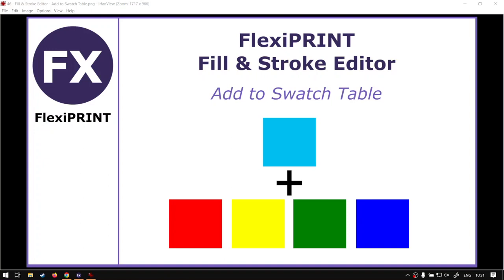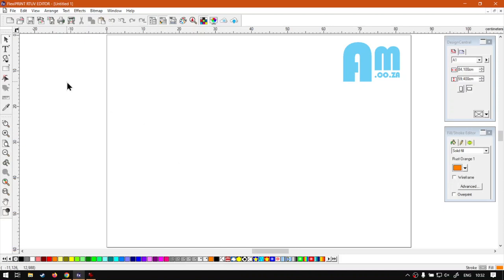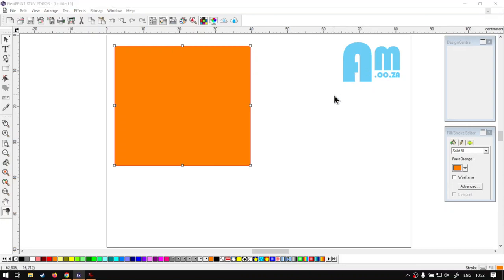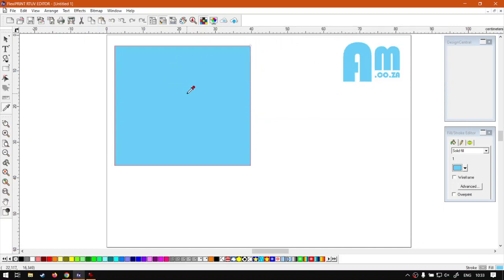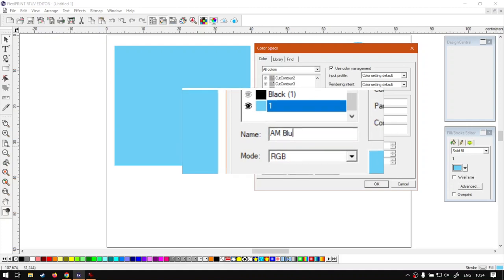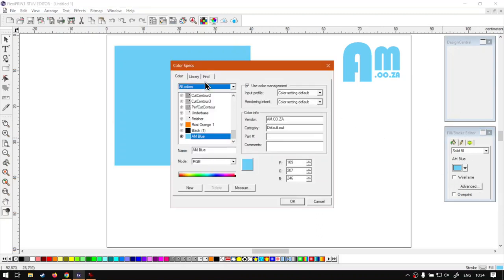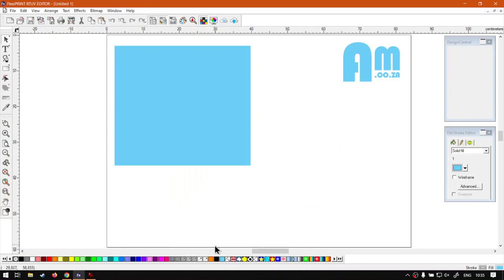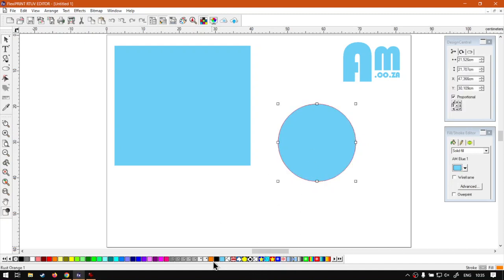Adding Colors to the Swatch Table within the SAi FlexiPRINT RTUV 22 Software (Part 4)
This is great when you are working for clients with pre-made corporate identities which contain Color Themes.

The reason why this is so handy, is the you are able to quickly use the colors without having the sample then each time.

This video is part of a Mini-Series. Next video covers Stroke In depth. Previous video covered Gradient Fill.